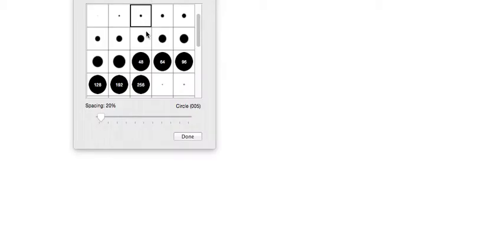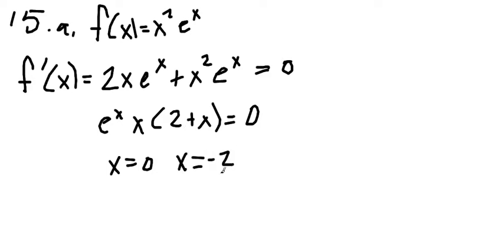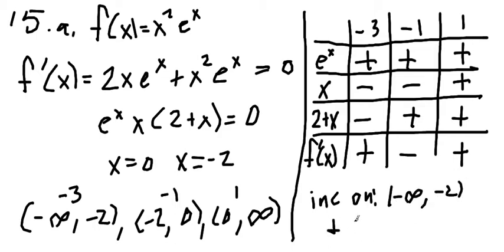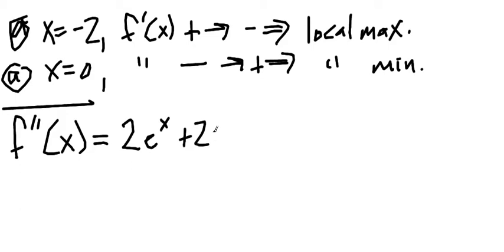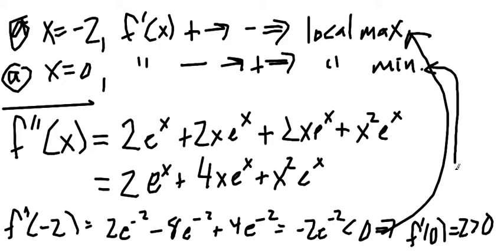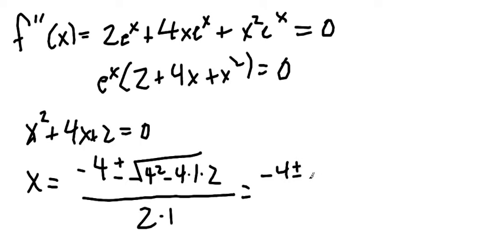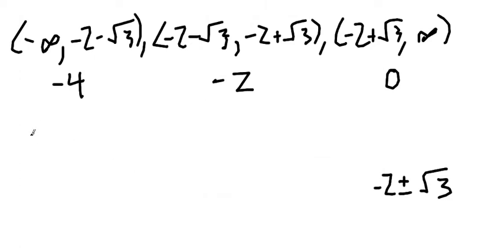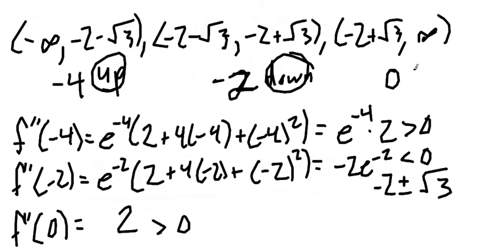Spring 2015 Final Review Question 15 a